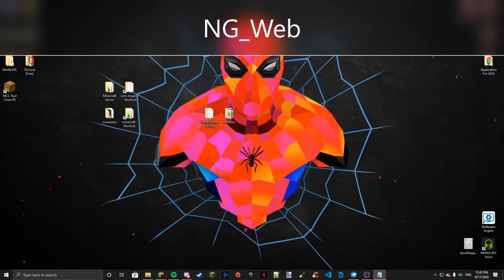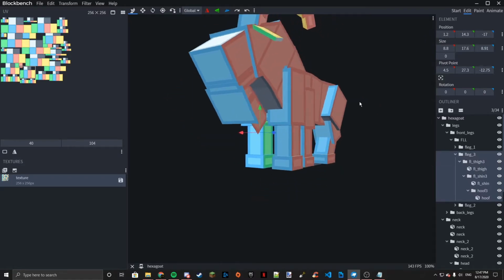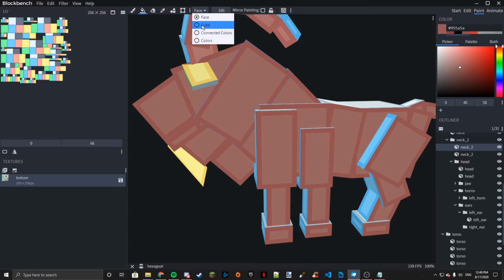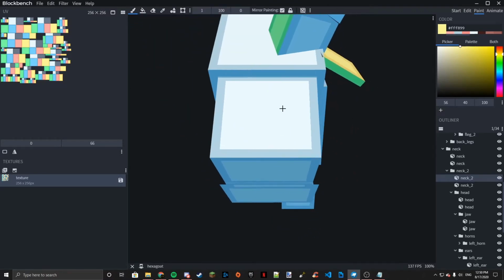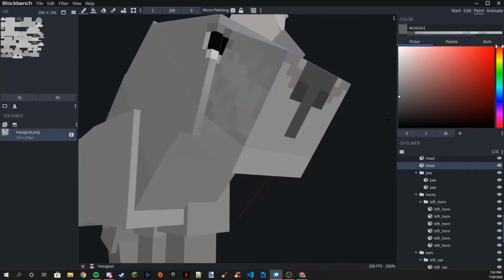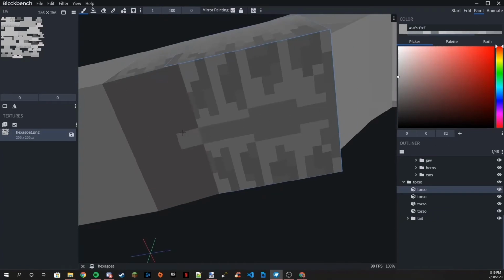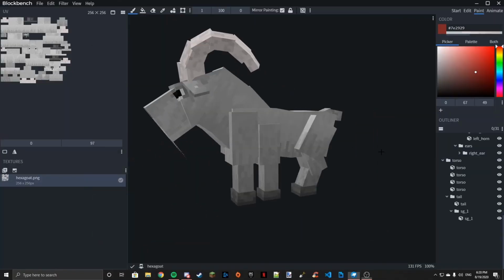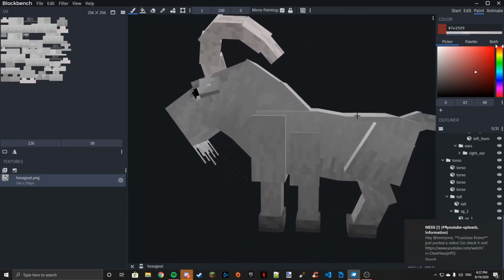Block Bench Tutorial: Texturing Pt- 2/? (Ep.3)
Welcome all to my dead channel.

Please let me know if my video helped you on learning more about custom mods for minecraft bedrock edition.

I will get to you as soon as possible.